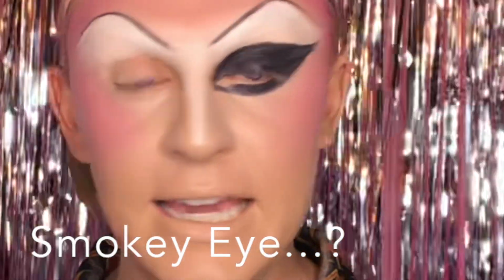Daya Betty Makeup (Two)torial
Miss me? Put my face, on YOUR face! Paint your MUG with me as I discuss some life-altering lessons I've learned over the years! Also, watch till the end to find out how to enter for your chance to win a Daya Betty FACEMASK!